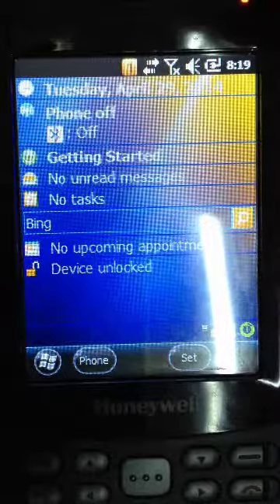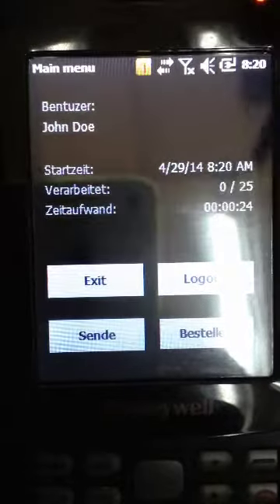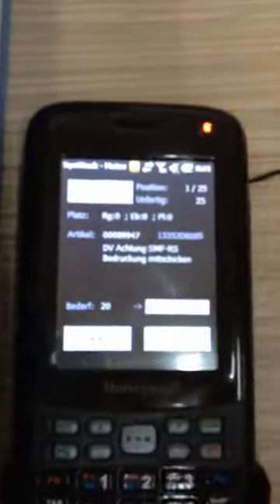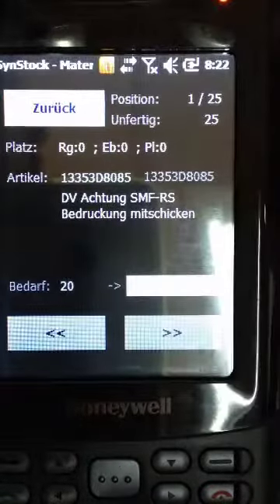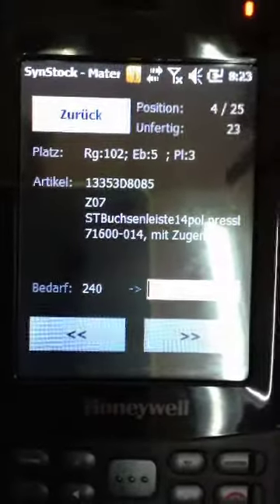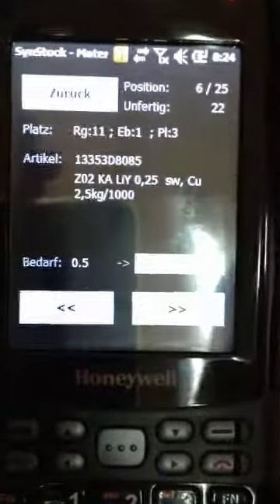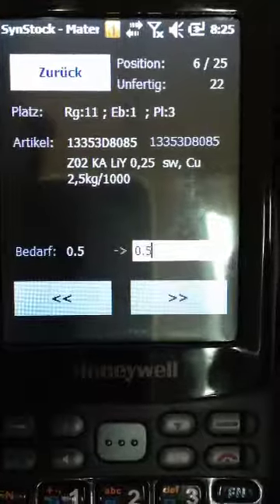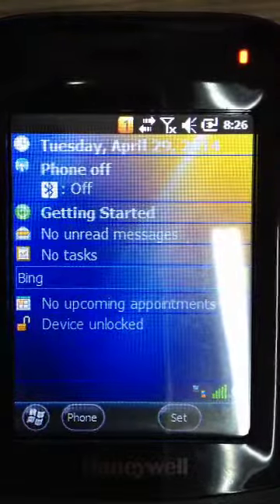SynStockMobile on Honeywell Dolphin 6000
Honeywell Dolphin 6000 - SynStockMobile - short introduction